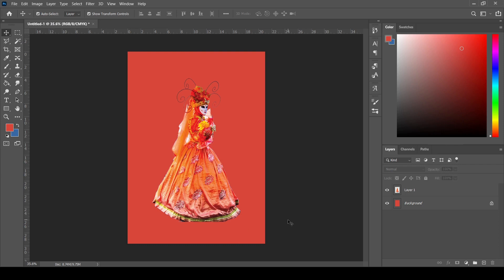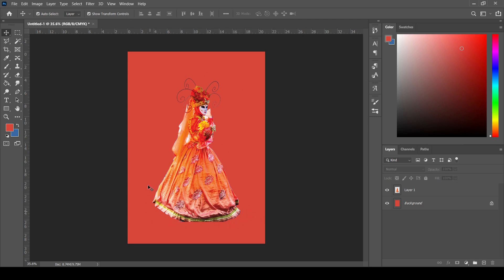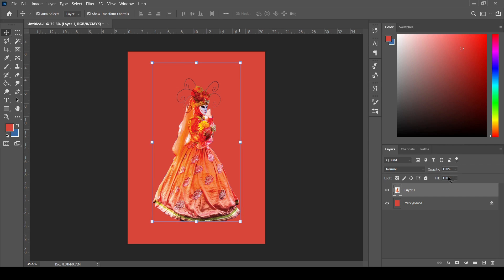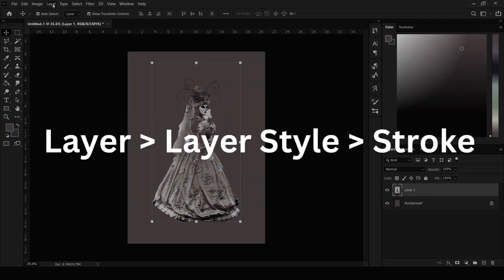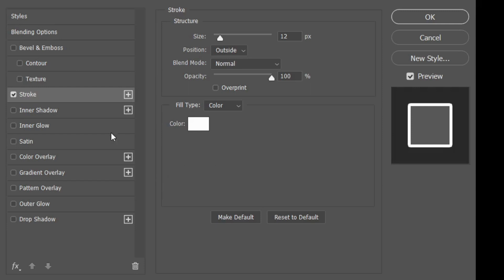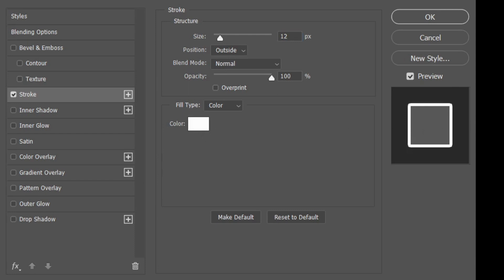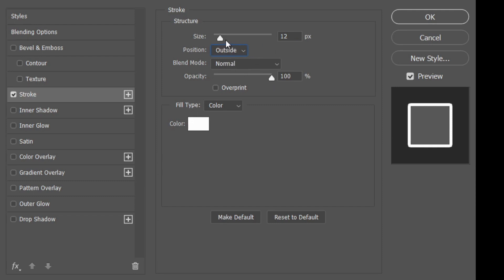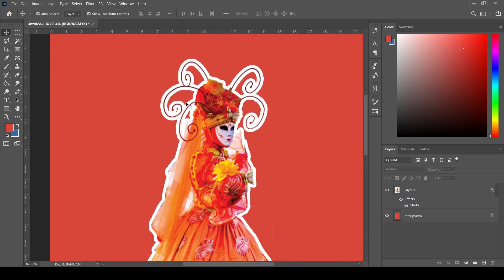How to Easily make White Border in Photoshop Under 10 Seconds | How To's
Watch to learn how to make a white border around images in Photoshop in under 10 seconds. Happy Learning.